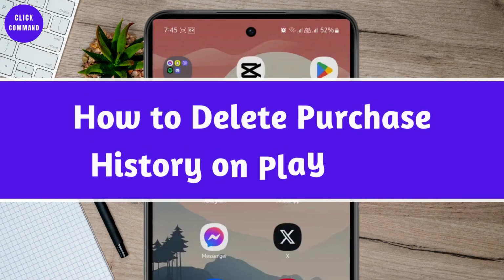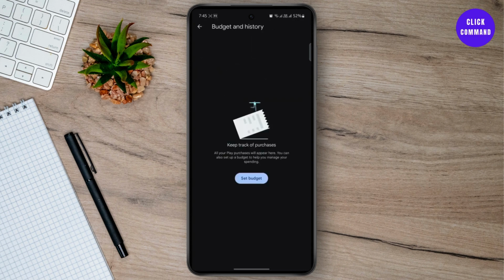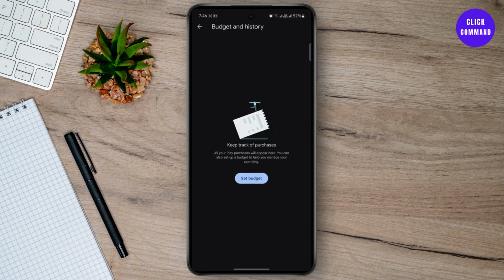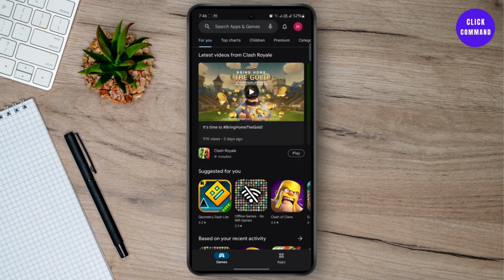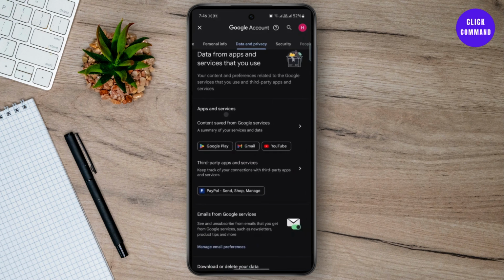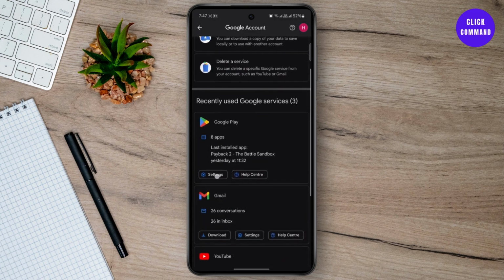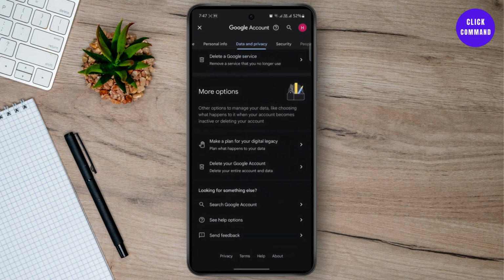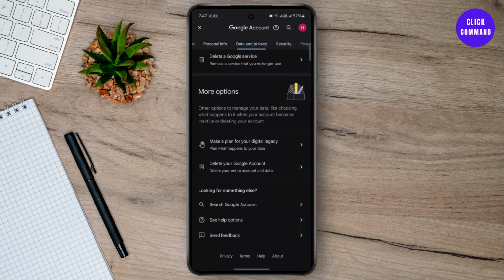How to Delete Purchase History on Play Store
Learn how to delete purchase history on Play Store with this step-by-step guide. Whether you want to clear past purchases or simply manage your transaction records, this tutorial will walk you through the process in easy-to-follow steps.

In this video, you'll discover how to delete purchase history on Play Store. We'll show you how to delete Google Play Store purchase history and check your transaction records, ensuring a clutter-free account.

0:25 Step 1: Accessing Your Google Play Store Account
0:55 Step 2: Deleting Your Purchase History